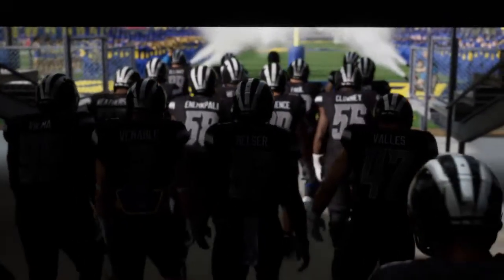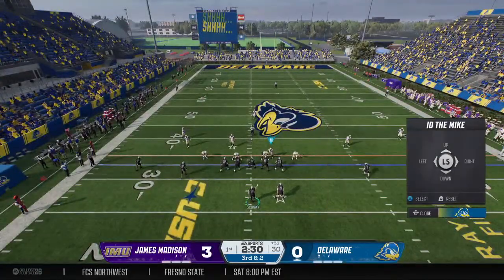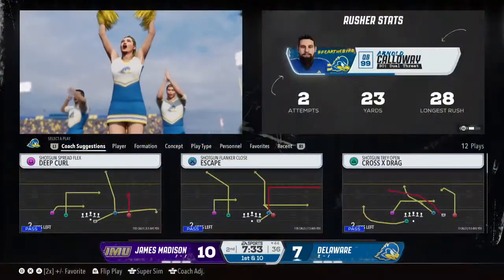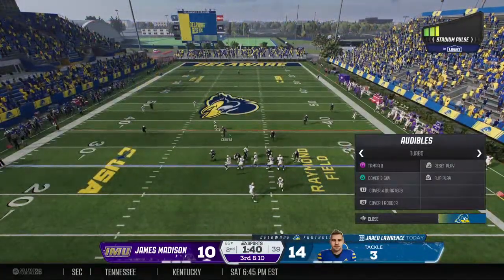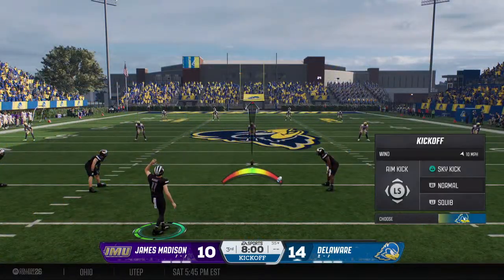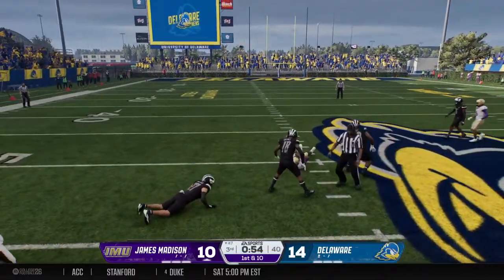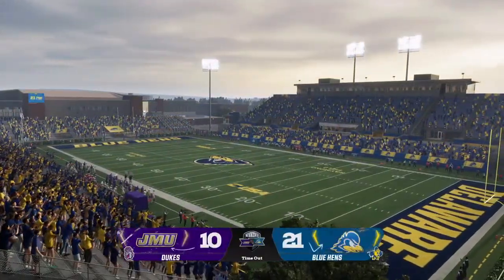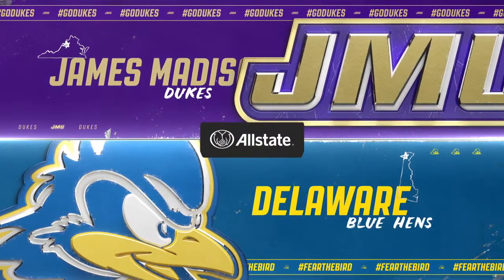BXD League - 2030 Week 4 vs JMU